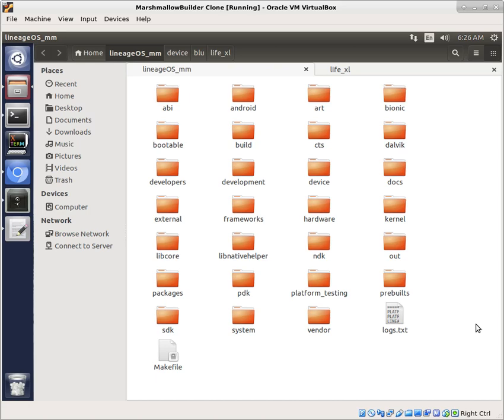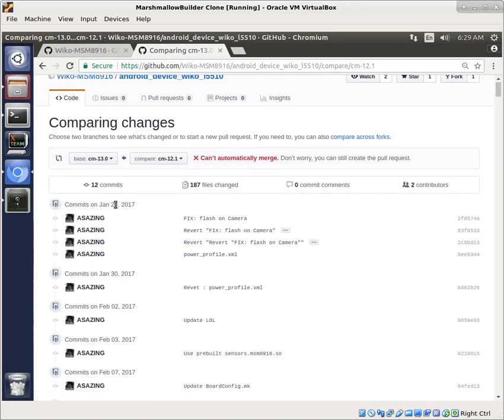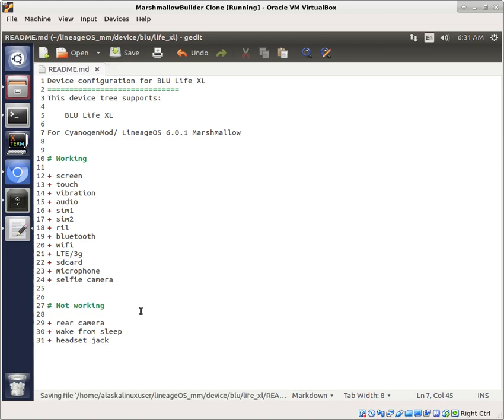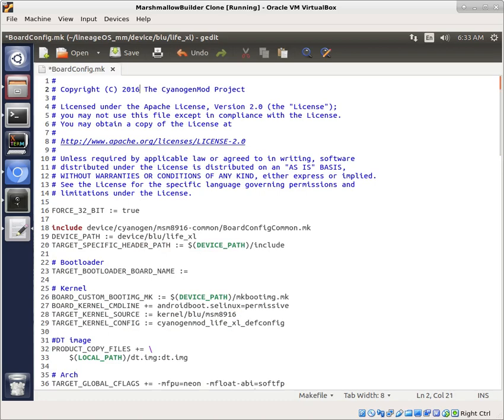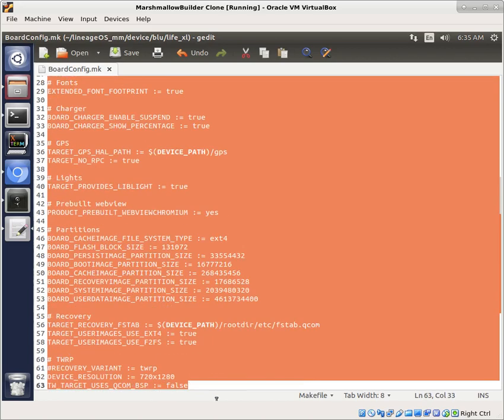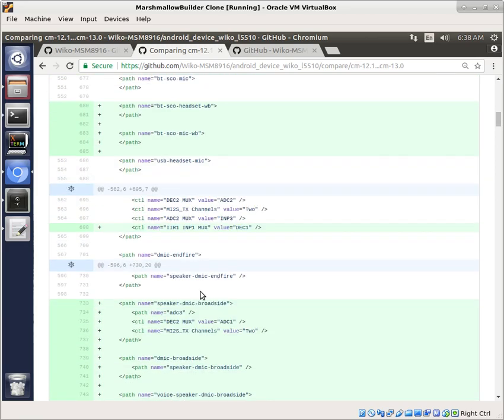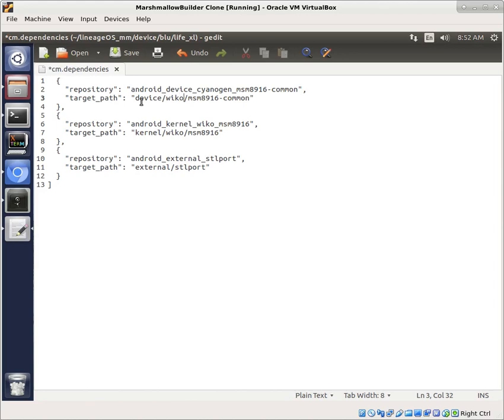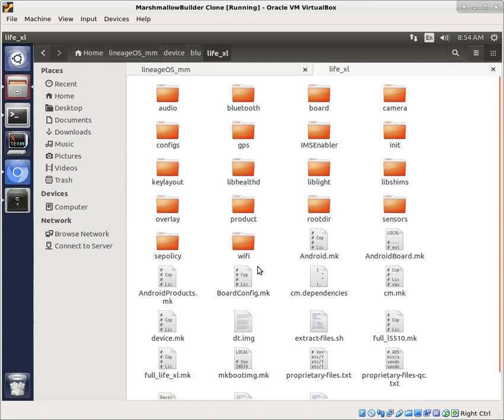BLU Life XL: Marshmallow from Lollipop while examining changed files